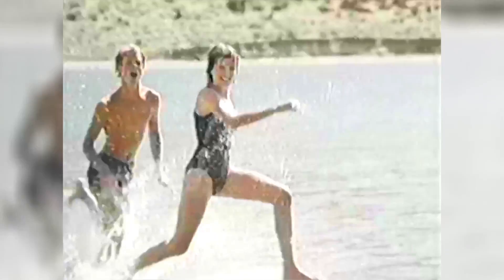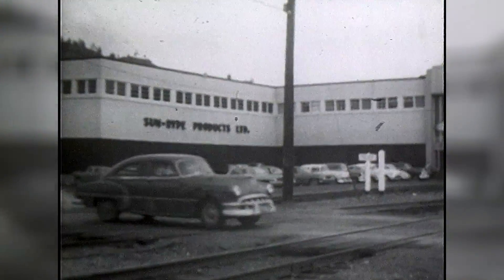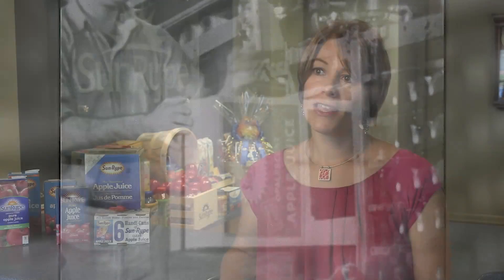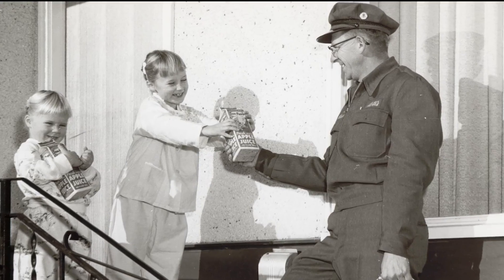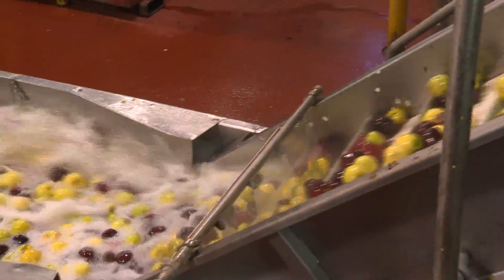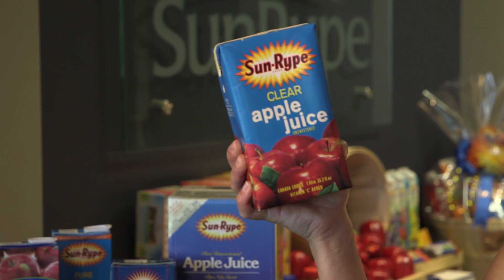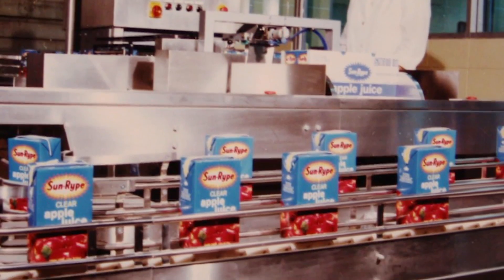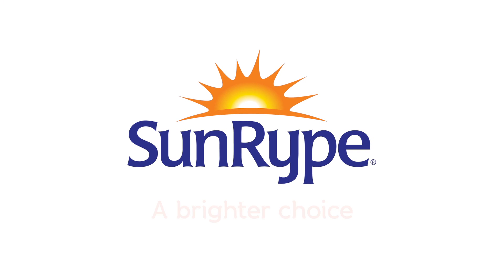SunRype Blue Label Apple Juice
SunRype Blue Label Apple Juice uses apples straight from the orchards!